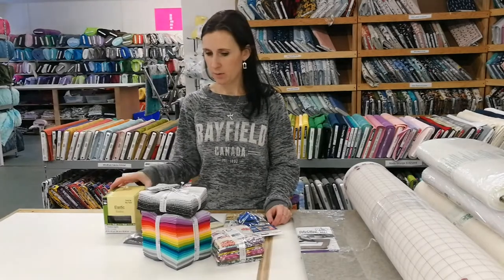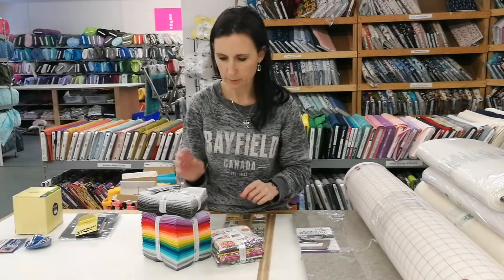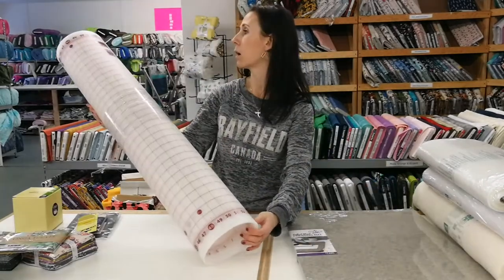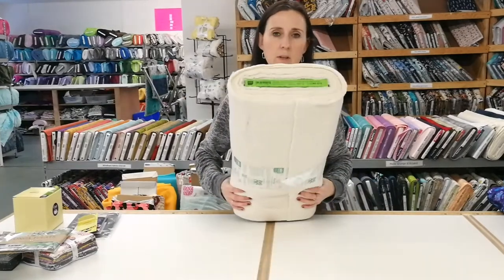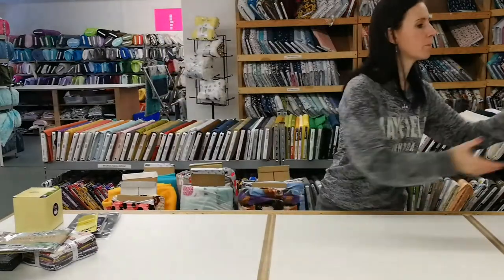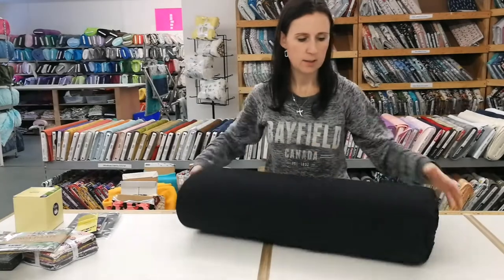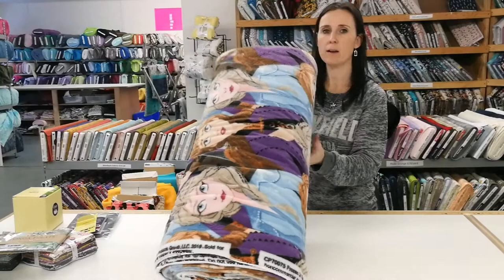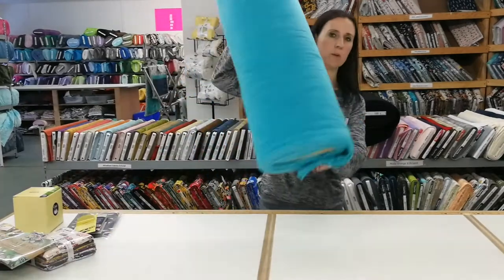Happy Monday!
Checkout our new arrivals